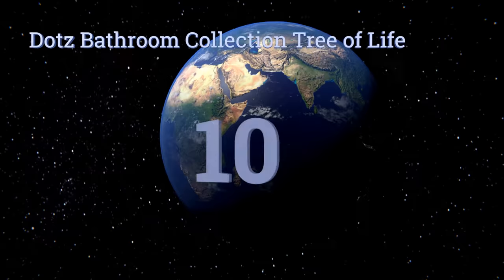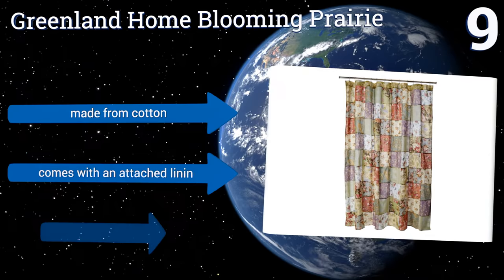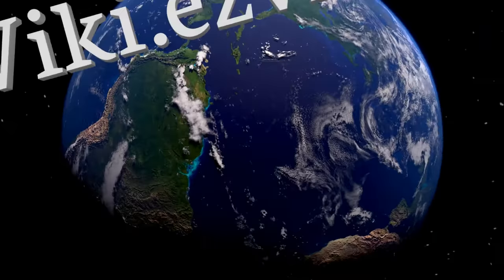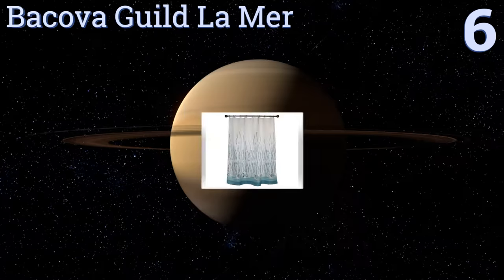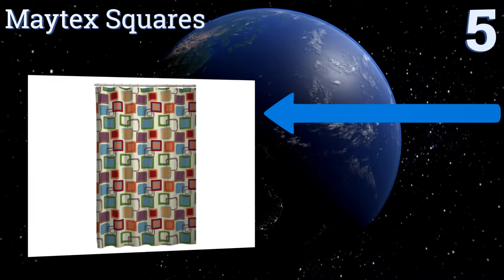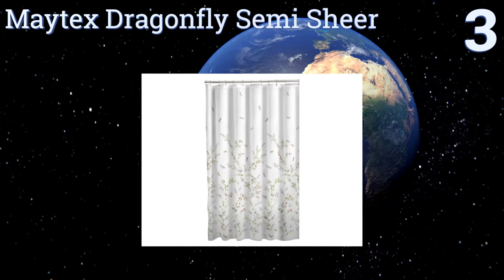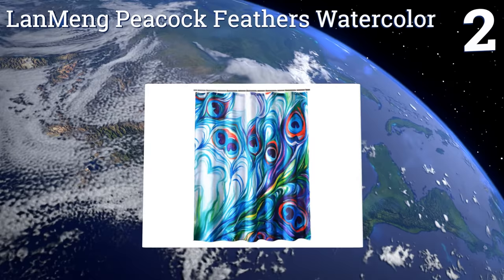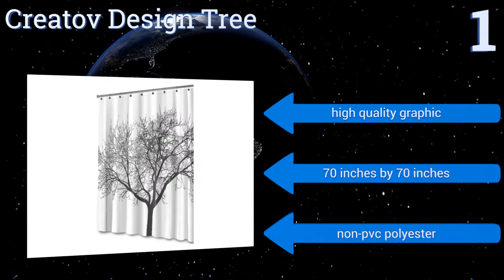10 Best Shower Curtains 2017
Our complete review, including our selection for the year's best shower curtain, is exclusively available on Ezvid Wiki.

Shower curtains included in this wiki include the chunyi digital printed sea turtle, lanmeng peacock feathers watercolor, maytex squares, bacova guild la mer, realtree camouflaged, greenland home blooming prairie, maytex dragonfly semi sheer, creatov design tree, dotz bathroom collection tree of life, and sharp shirter sloth jaws movie.